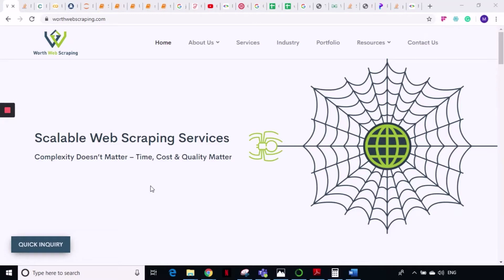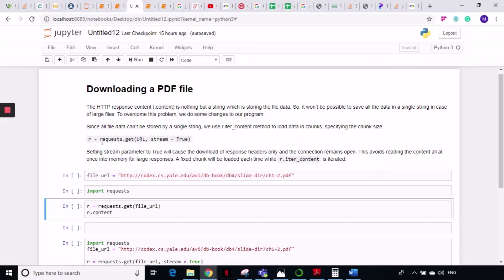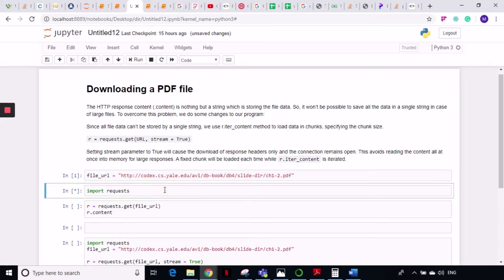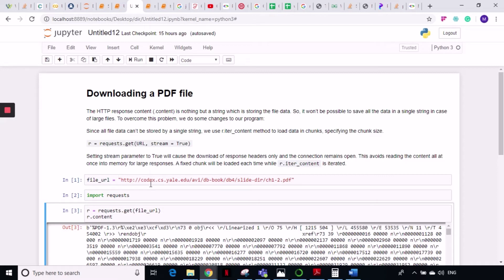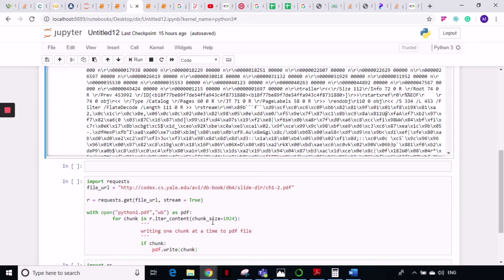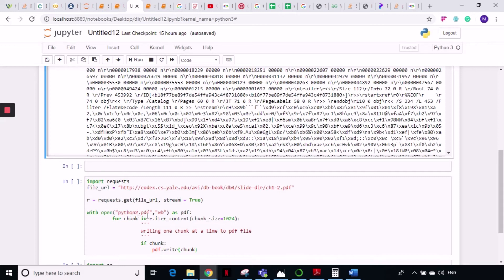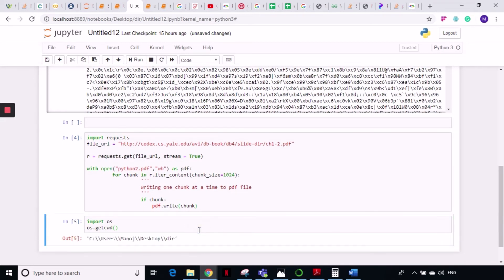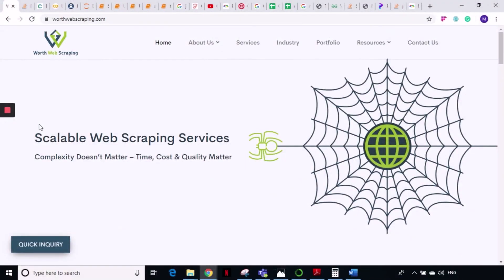How to Download PDF using Python Web Scraping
In this tutorial we will learn about downloading PDF file from website. Not all the data that we want to scrape is available as text on web. Sometimes we want to scrape data that is in form of files like PDF such as a book, a research paper, a report, a thesis, stories, company reports or simply any other data compiled and save as PDF file.
Generally, these data are large in size and it is not easy to download by a simple get request. So let understand what changes are required in Python coding or request for downloading PDF file.
Watch our series on Python web scraping step by step on our channel.